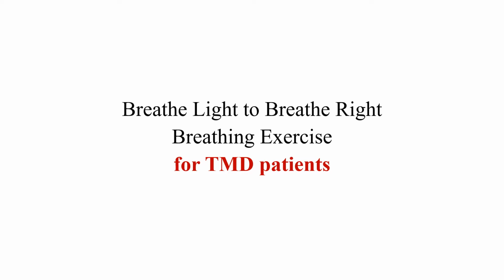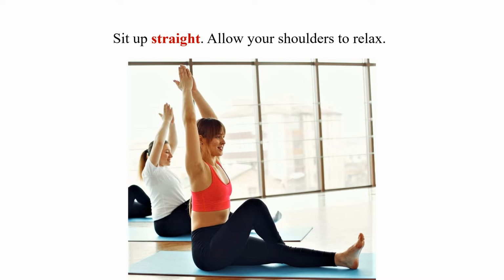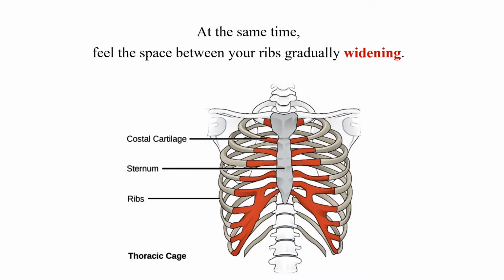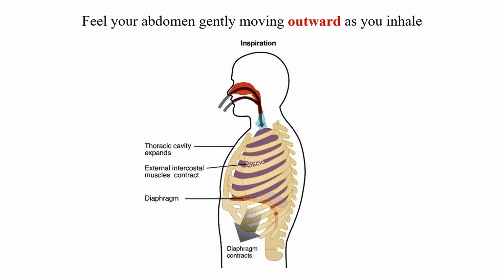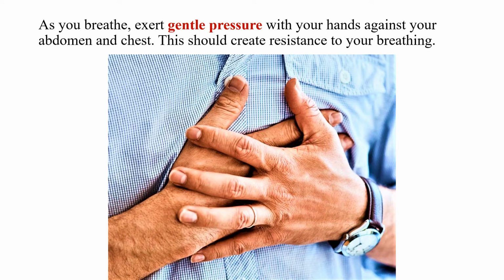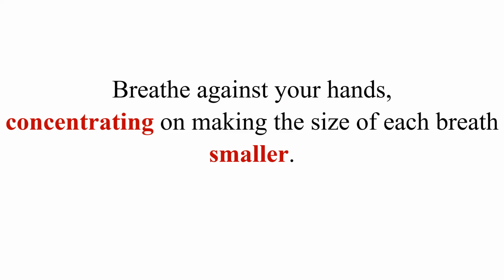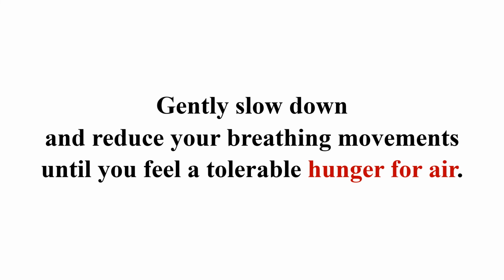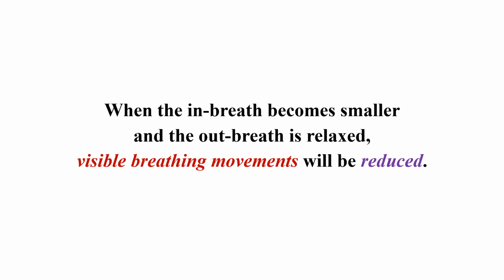Breath Light to Breath Right for TMD Patients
This is the first in a series of breathing exercises aimed at training TMD patients to breathe correctly. The benefits to breathing well are tremendous and can significantly improve the quality of life of TMD patients.